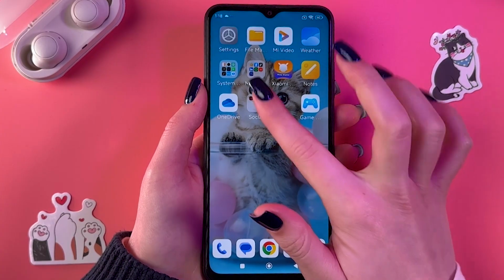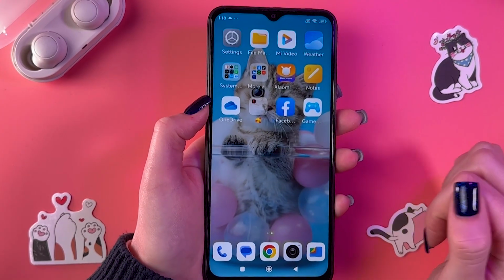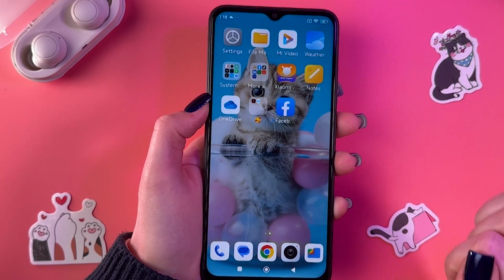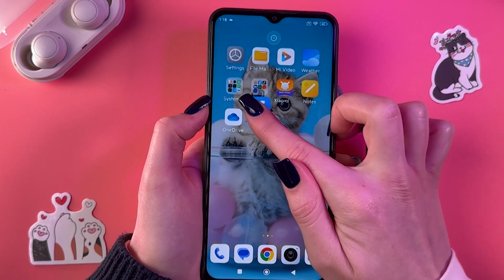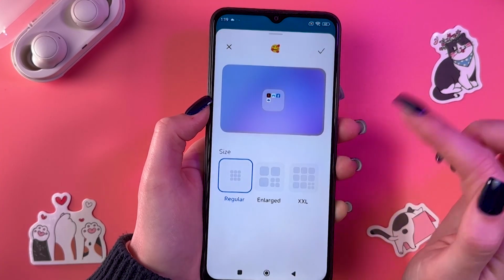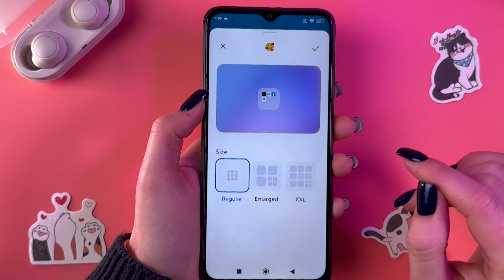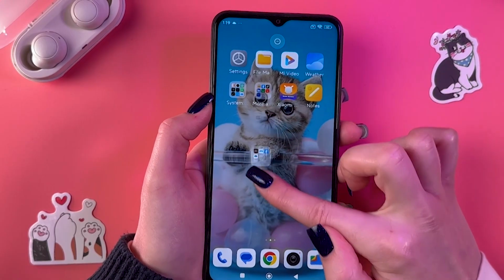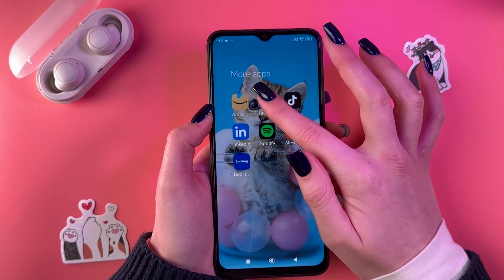How to Create a Folder on Xiaomi Redmi 10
Discover the simple steps to enhance your Xiaomi Redmi 10 experience by learning how to efficiently create and manage folders right from your home screen. Organize your apps with ease and rename folders to your preference in just a few taps. Wondering how to delete apps from a folder or even dismantle a folder completely? This video has you covered! Watch now to streamline your smartphone usage, making it more organized and accessible.

Creating Folders on Xiaomi Redmi 10 - Easy Guide
Organizing Apps on Your Xiaomi Device - Step by Step
How to Manage and Rename Folders on a Xiaomi Redmi 10